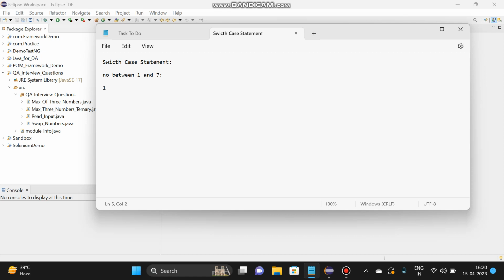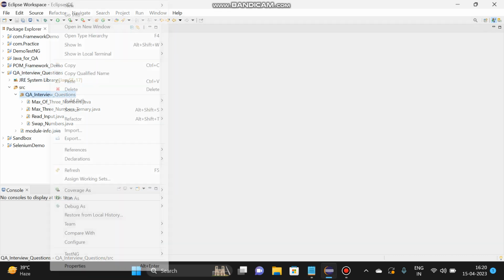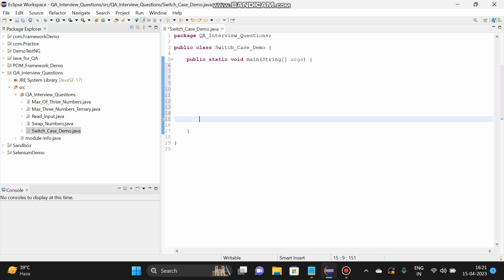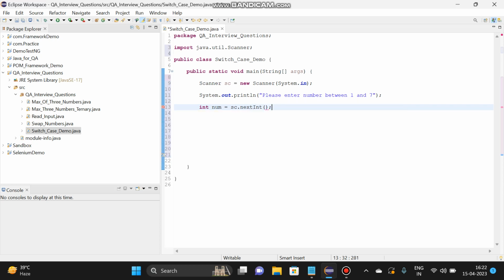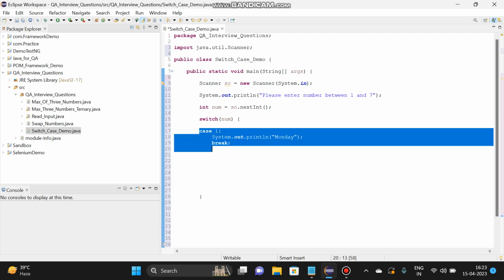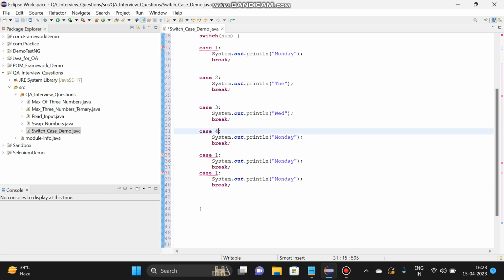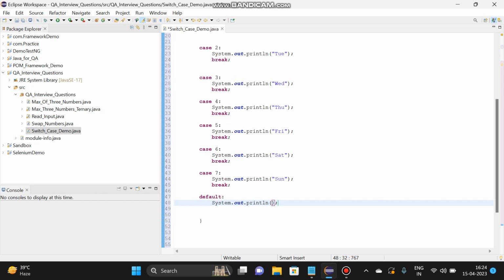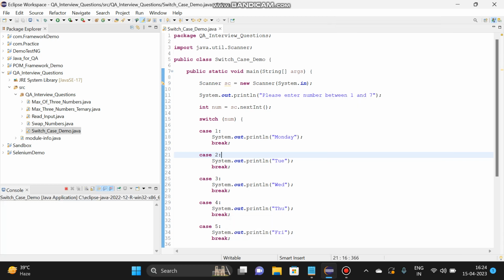Frequently Asked Java Coding #5: Java Switch Case Code Demonstration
In this tutorial, we will explore how to write a Java program using the Switch case statement.By the end of this tutorial, you will have a strong understanding of how to use Switch case statements in your Java programs.